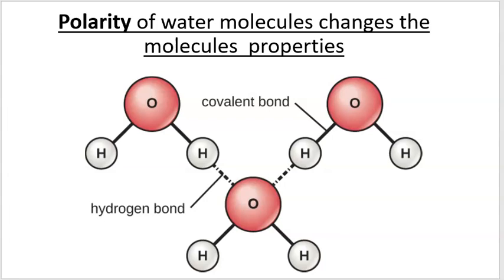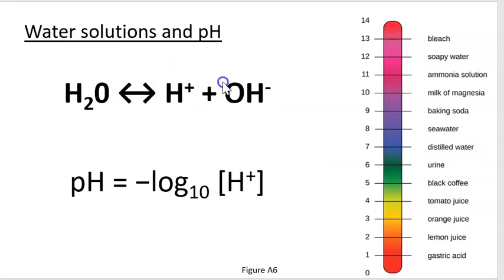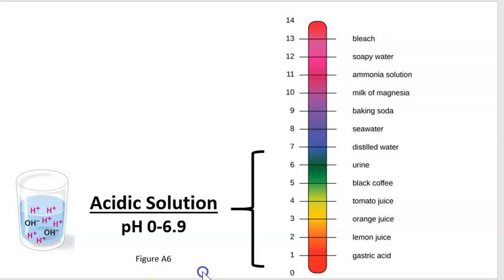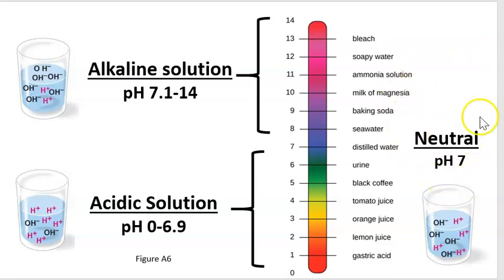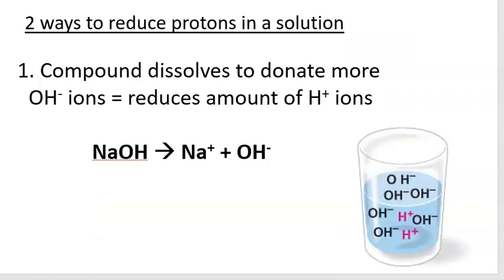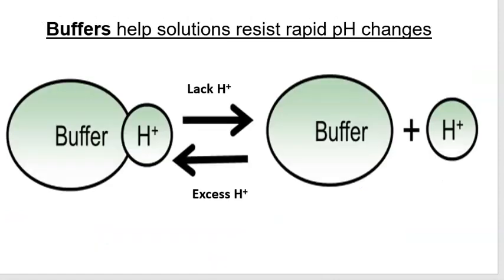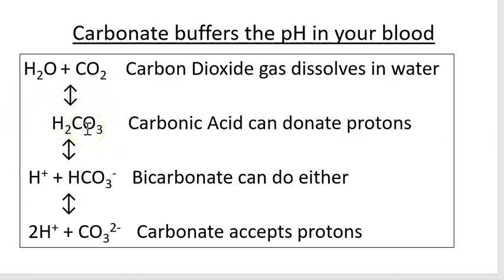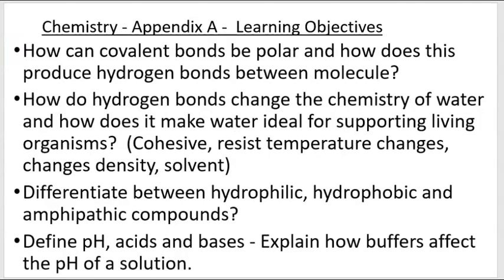Chemistry Part 3 - Acid Rain to Objectives